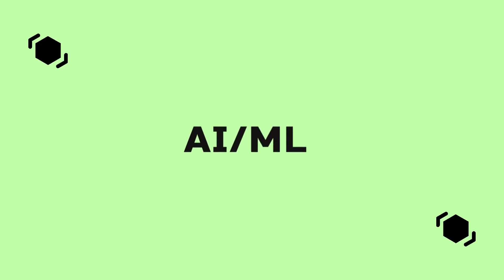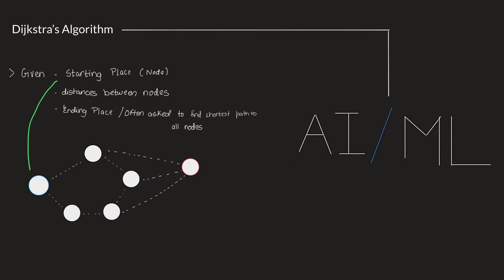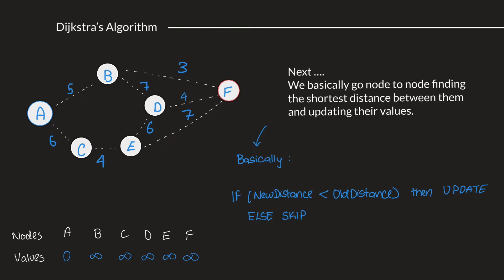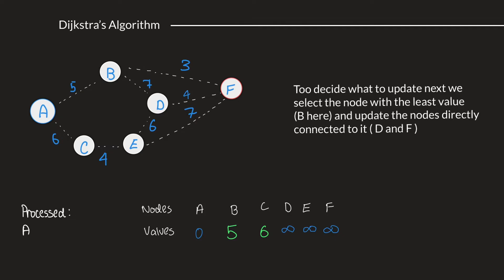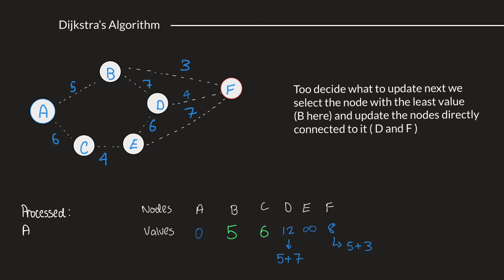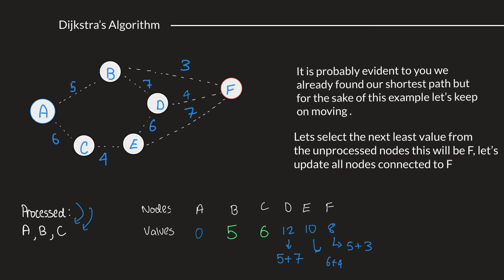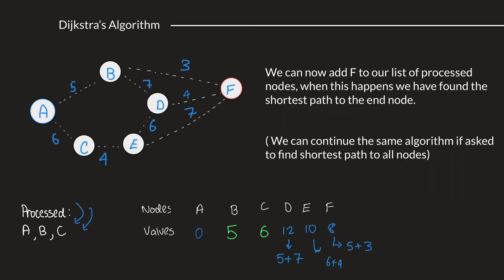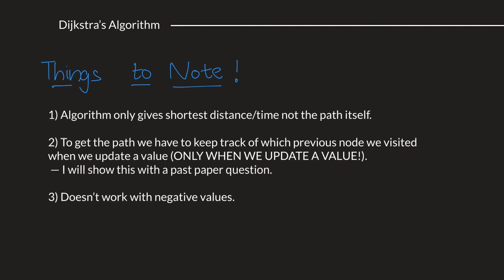AI / ML : Dijkstra's Algorithm | Graph Data Structure ( A Level Computer Science Made Easy A2 9618 )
AI / ML  - Part 1 - A2 Advanced Theory, A-Level Computer Science.
This video explains Dijkstra's Algorithm the shortest pathfinding algorithm, the first part of the AI/ML Chapter.

Yes, I mispronounced D-i-j-k-s-t-r-a multiple times, and also at 1:20, they are not called vertices but just nodes.

Important Timestamps
Introduction - 00:00
Algorithm Explanation - 0:56
Things To Note - 7:02

for more video lectures, complete topic notes made from past papers and topic wise questions. I have made sure to also include some amazing notes on other subjects so feel free to browse through.